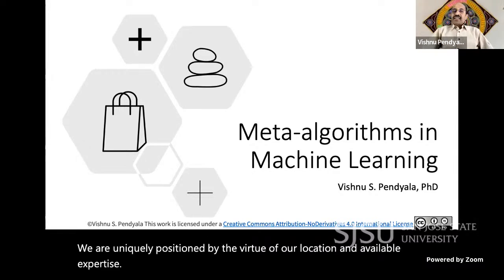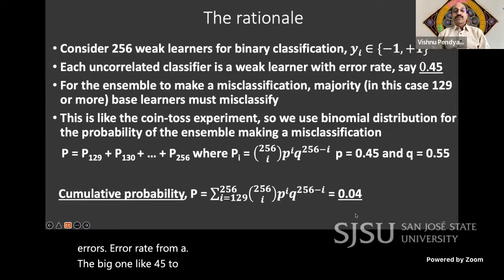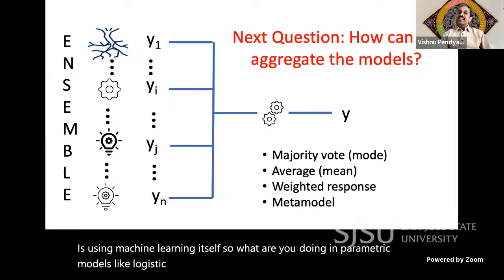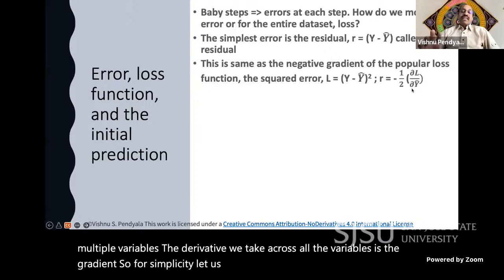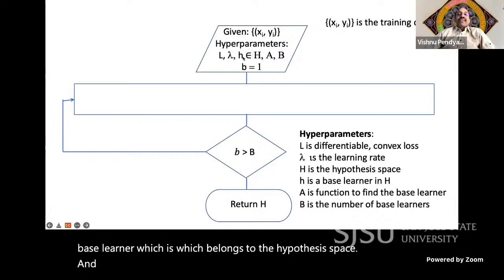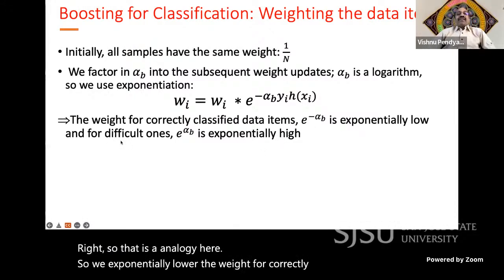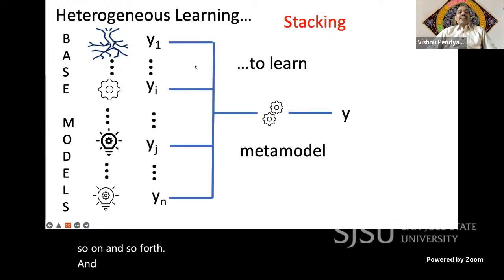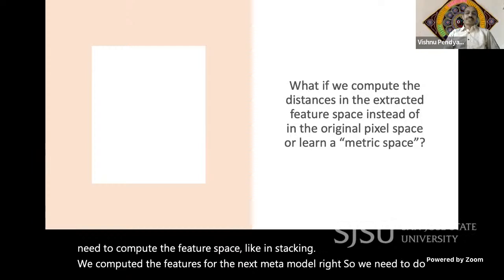Meta-algorithms in Machine Learning - An IEEE Computer Society Silicon Chapter Event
The word ‘meta’ indicates something beyond, a level up, or a higher layer. Meta-algorithms in Machine learning work on top of the known classification and regression algorithms such as Decision Trees, Logistic Regression, and Support Vector Machines to improve the performance substantially. It is often observed that these algorithms fetch top positions in the competition leaderboards and are now commonly used in the industry as well. This talk covers some of the popular techniques of Meta-learning and explain why they generally work well. The techniques covered include bagging, boosting, stacking, and algorithms within those broad categories such as random forest, Adaboost, and gradient boosting. One-shot and few-shot learning are also briefly introduced.

Speaker: Vishnu S. Pendyala